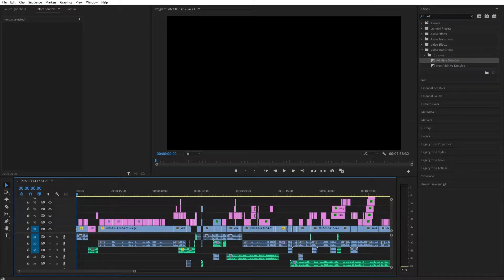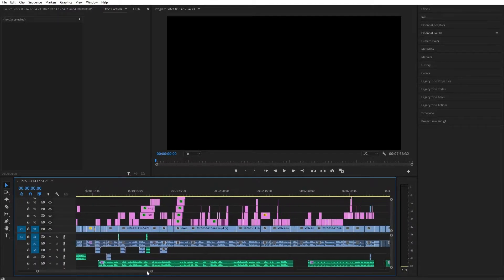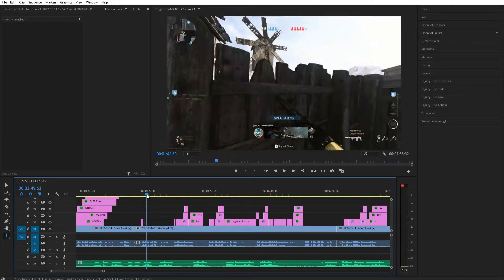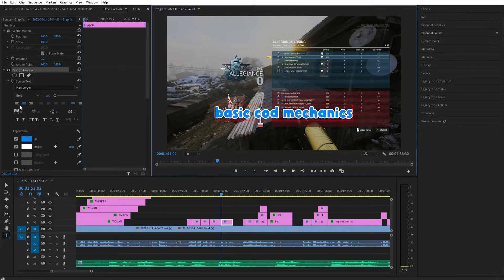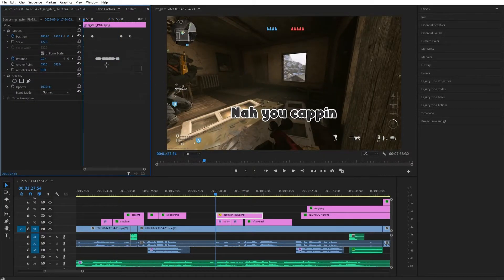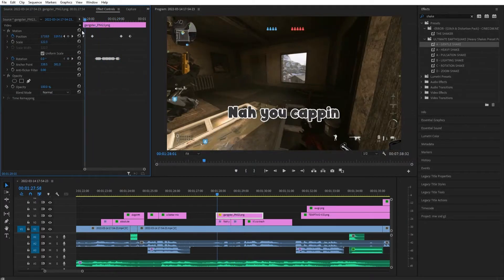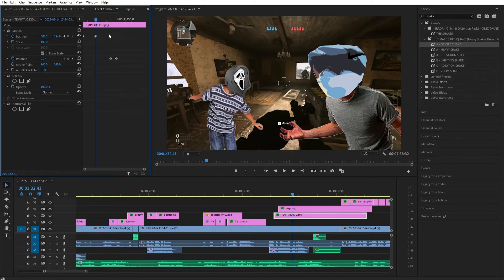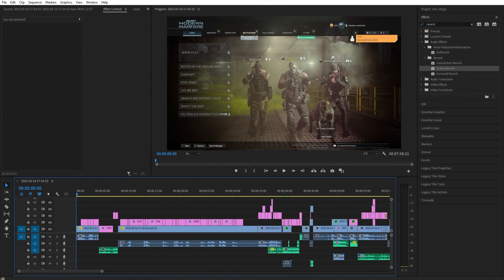How To Edit Funny Gaming Videos For YouTube (Premiere Pro Tutorial)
Hopefully this video helped you. Send it to anyone who doesn't know how to edit, yeh.

Friends: